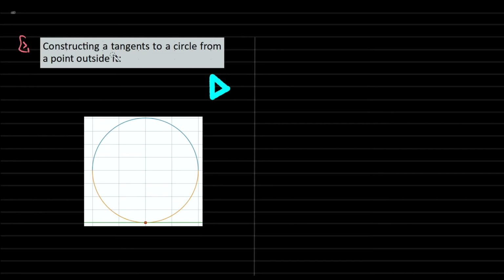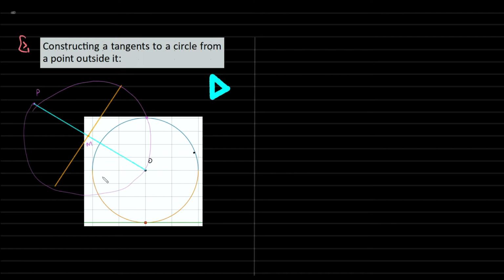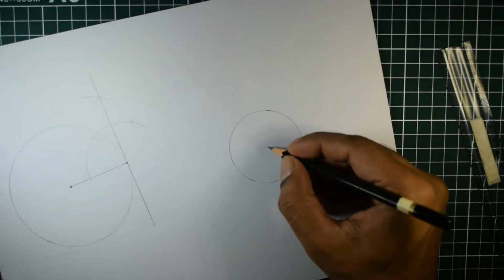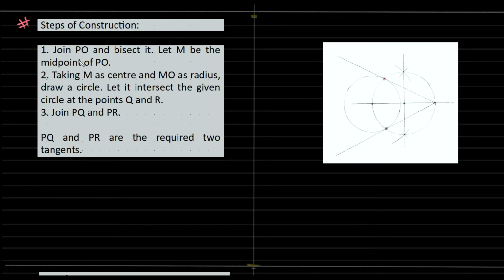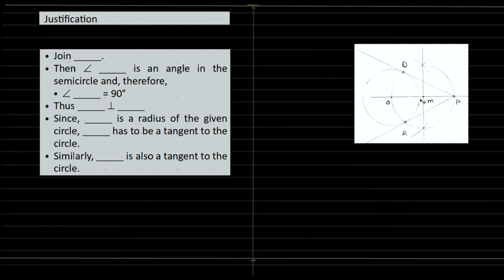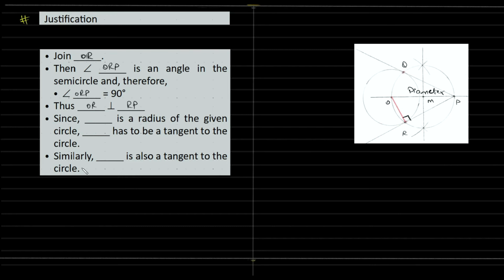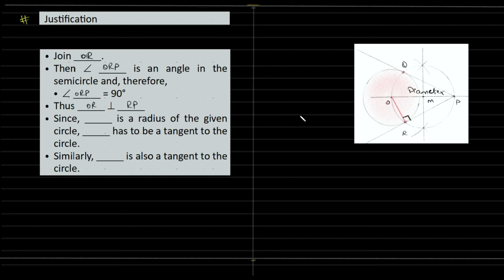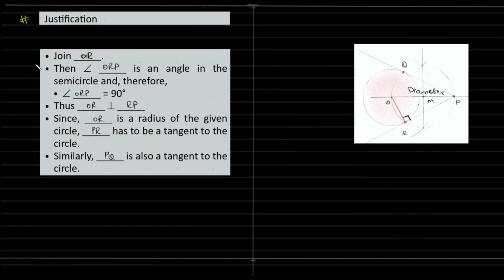26. C11 (in English) Tangent to a Point Outside circle E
how to construct a tangent to a Point Outside circle?